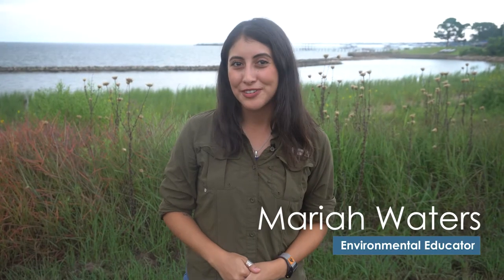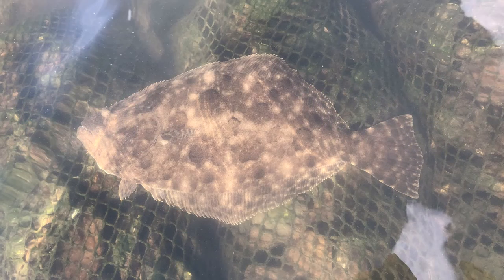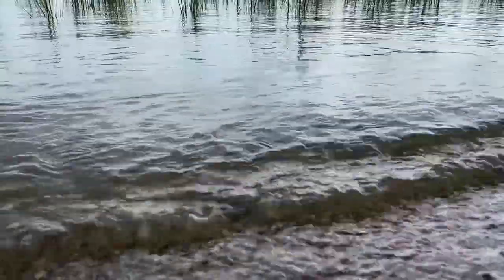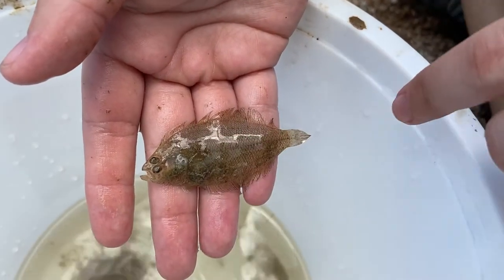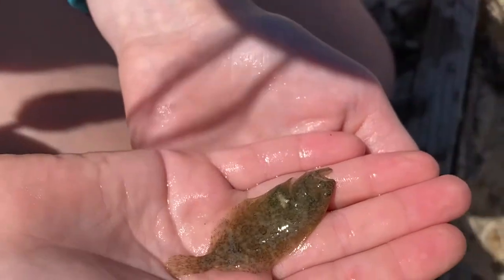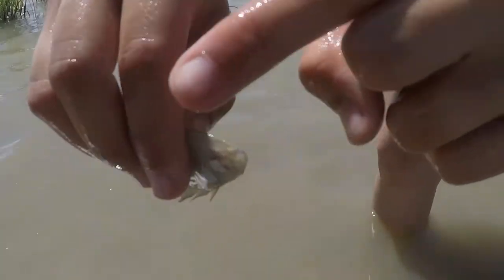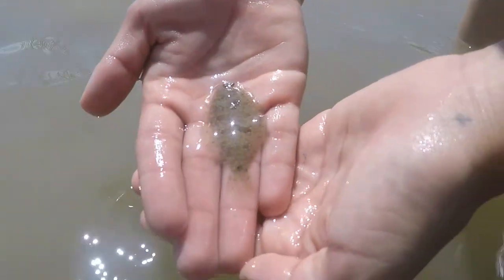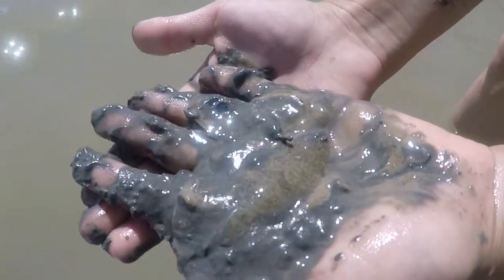Teaching Tuesday — Flounder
While a tropical fish in The Little Mermaid popularized the name flounder, the real southern flounder is essential in population control for an array of common shallow water species, such as mullet and anchovies. Tune into this Teaching Tuesday video for more on this remarkable bottom dweller!